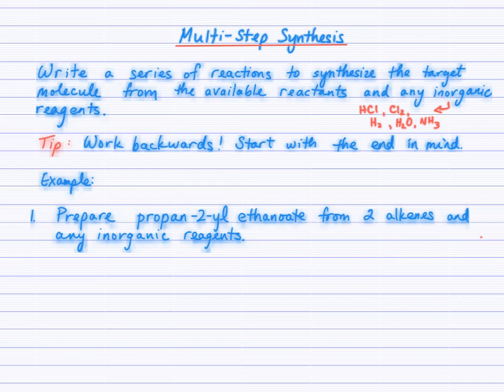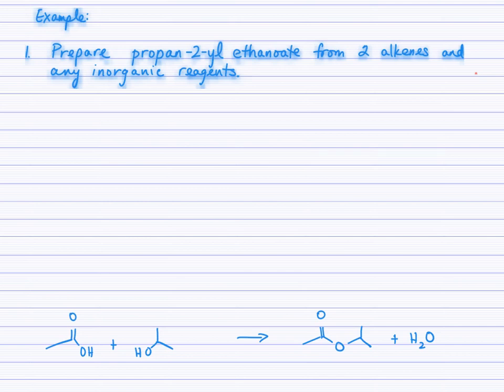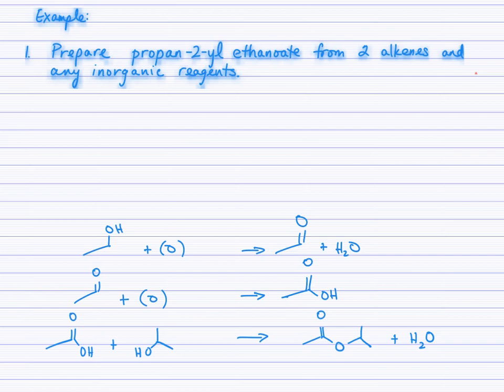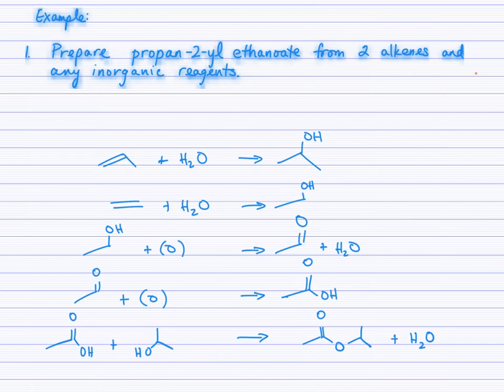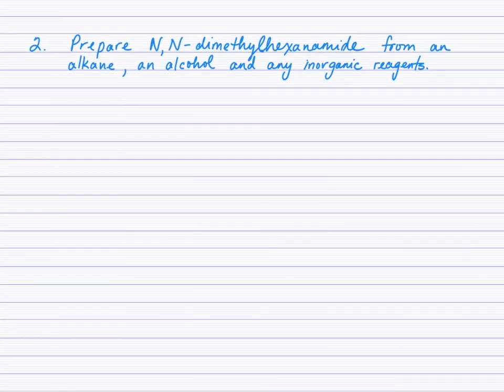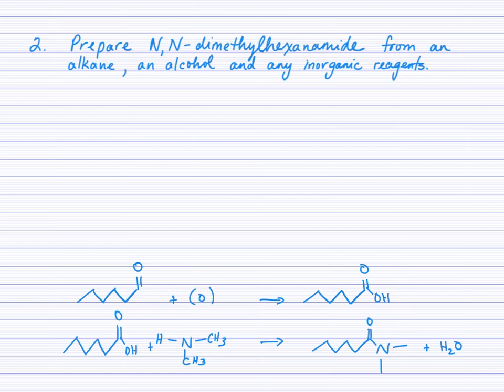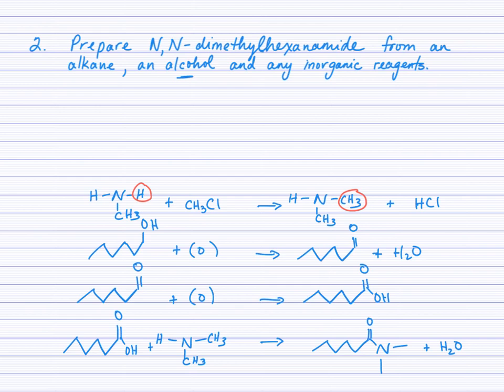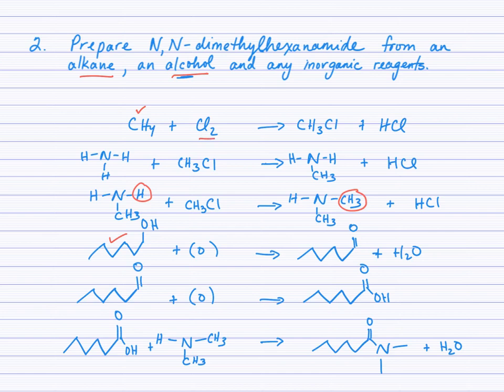Multi Step Synthesis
An explanation of multi-step synthesis of target organic molecules, particularly esters and amides.